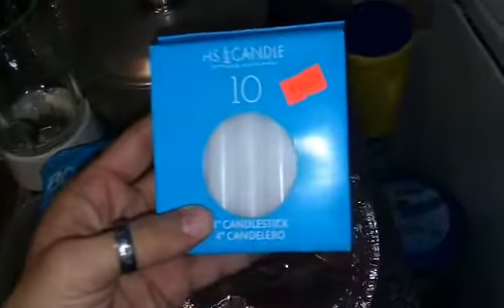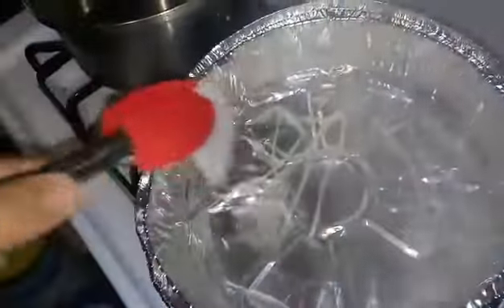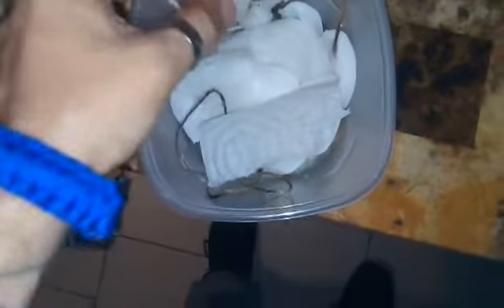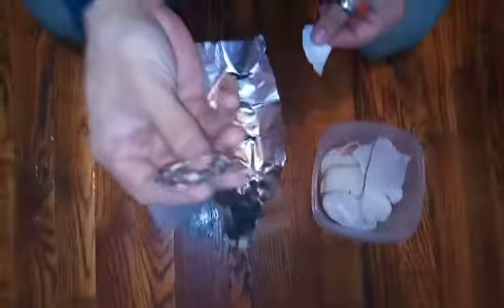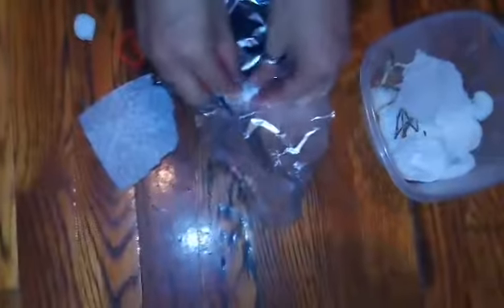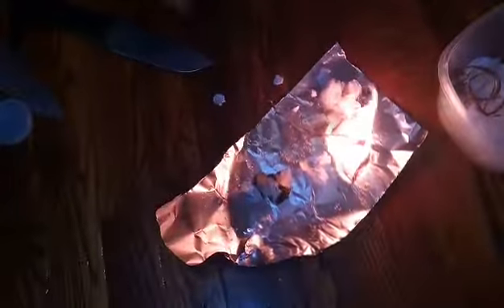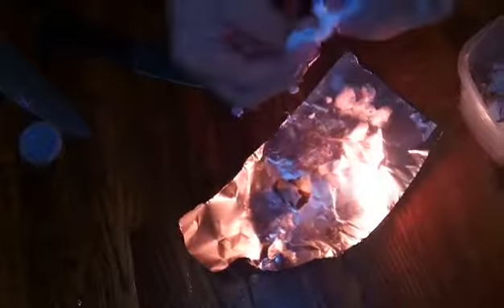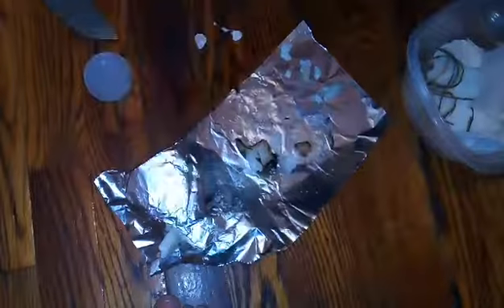Experimenting with tinder